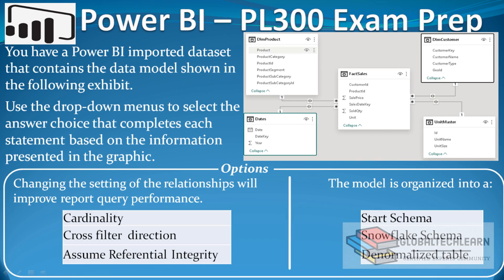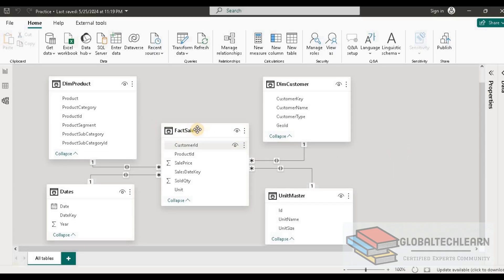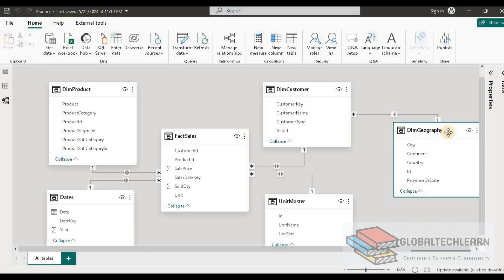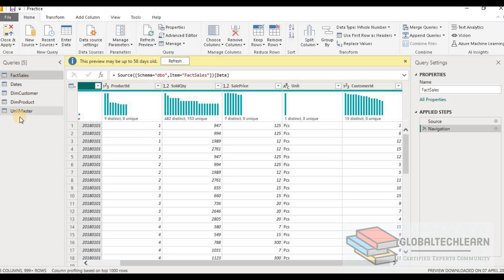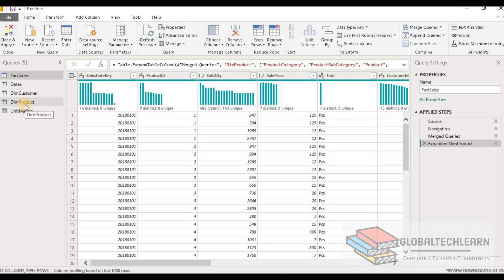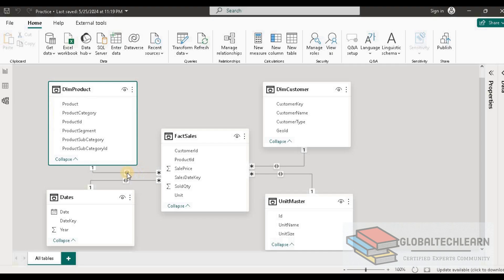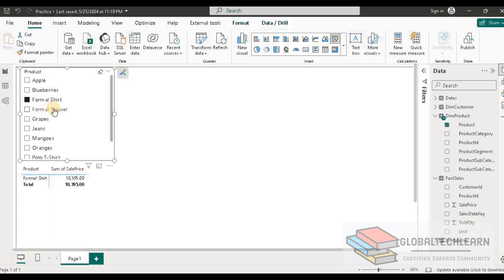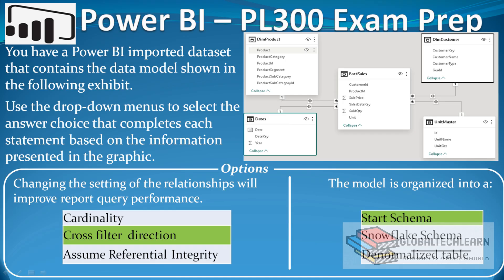PL 300 : Q42 - Power BI Star Schema Model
At @GlobalTechLearn, in this video, we will learn star schema , snowflake schema and Denormalized models in powerbi . And how to improve report performance.

You have a powerbi imported dataset that contains the datamodel shown in the following exhibit.